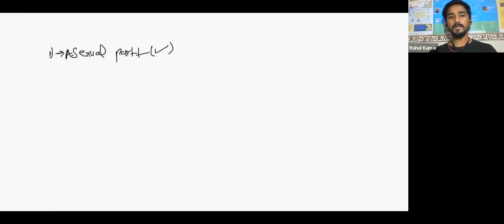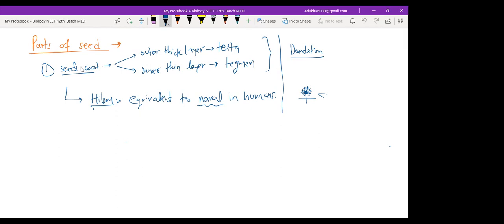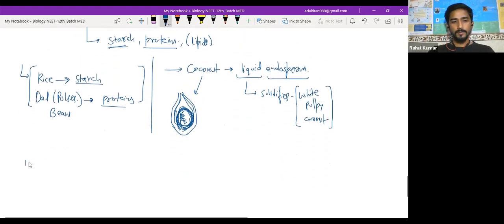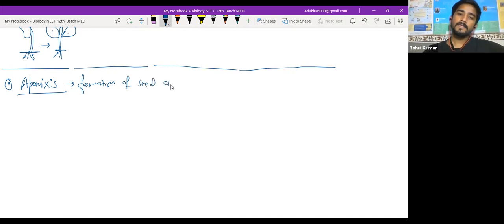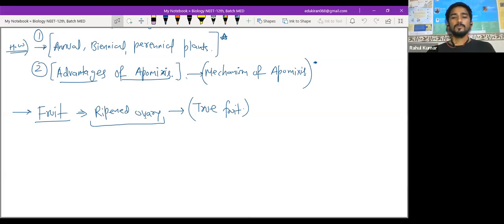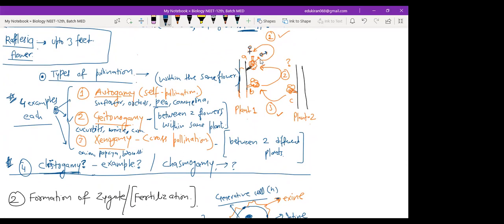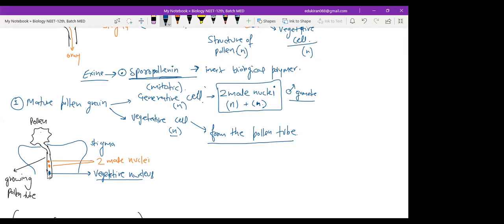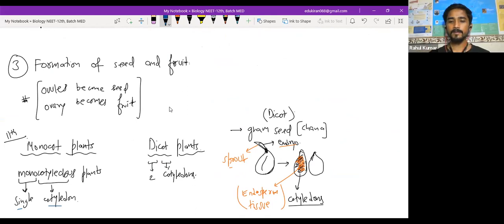Learnivio | Reproduction in Organism | Lect 10 | 12th MED | 14-05-2022